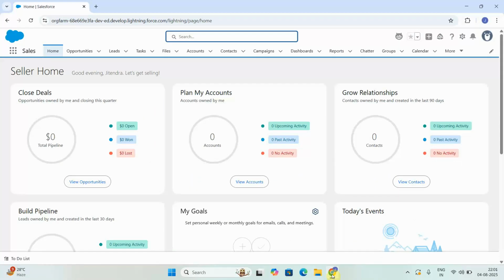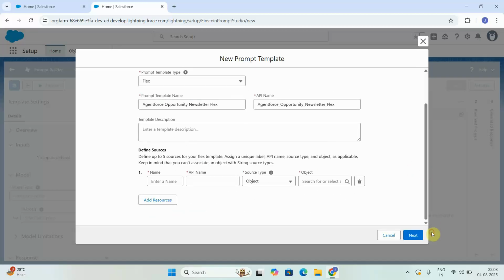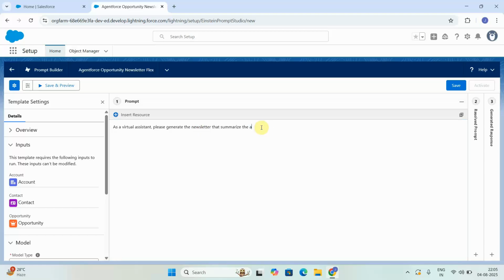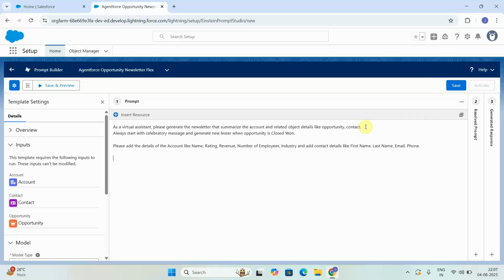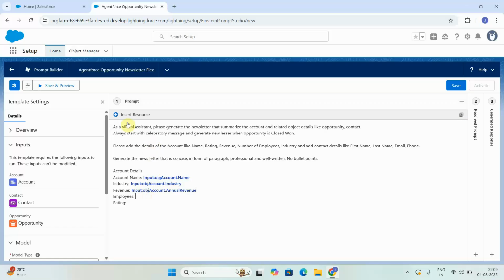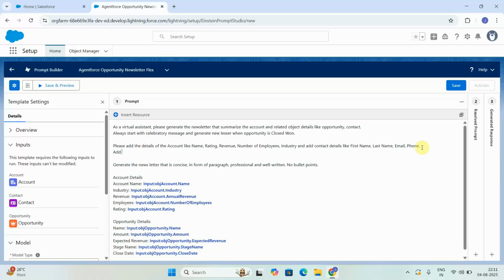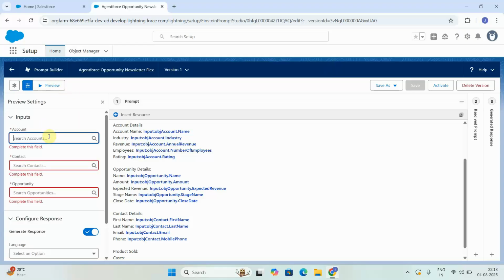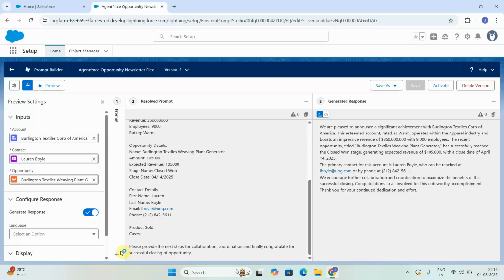Agentforce: Flex Prompt Template – Part VII | Build Adaptive Prompts That Scale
Welcome to Part VII of the Agentforce Sales Prompt Template Series! In this video, we introduce the Flex Prompt Template — a powerful, adaptable framework designed to help sales teams generate smarter, scalable prompts for a wide range of sales interactions.

The Flex Template isn't tied to one format or channel — it's built for versatility, letting you create context-aware prompts that can be used across chat, calls, demos, and more.